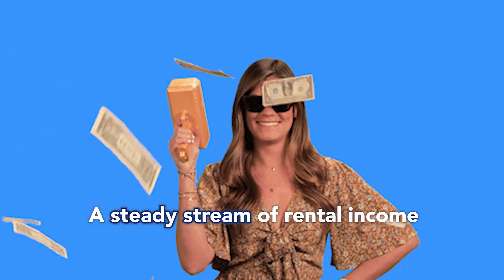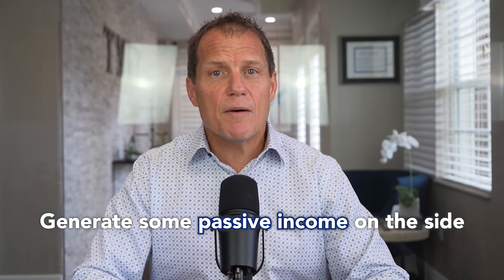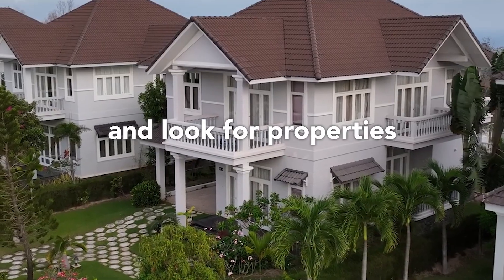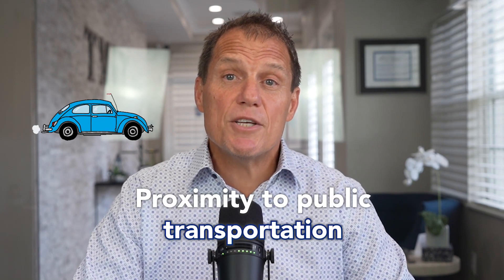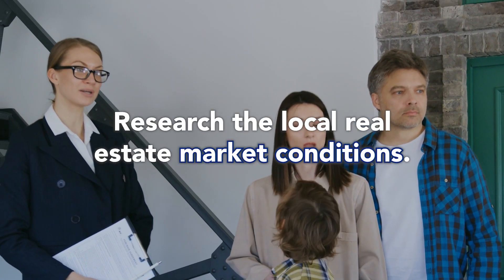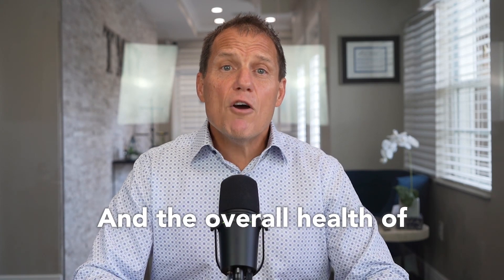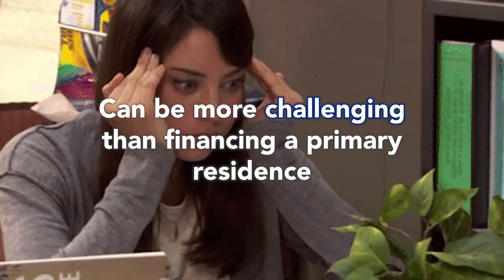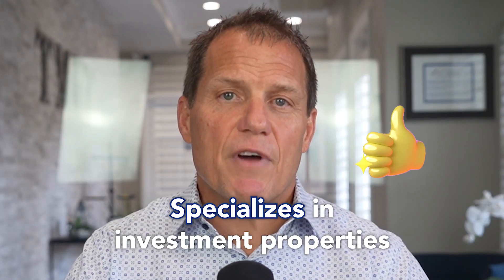Do THIS Before Buying Your Investment Property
Knowledge is key when it comes to buying an investment property! 🏢💰 Before taking the leap, make sure to educate yourself, assess the market, and plan your finances wisely.

READY TO START THE HOMEBUYING PROCESS? 👇 CHECK THESE OUT!

Equal Housing Lender | NMLS 189233 | 228635